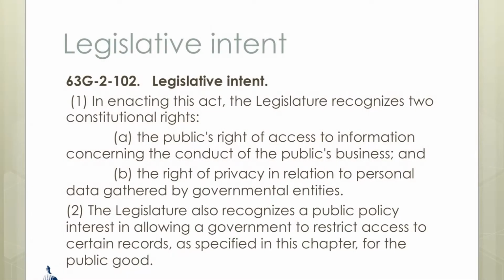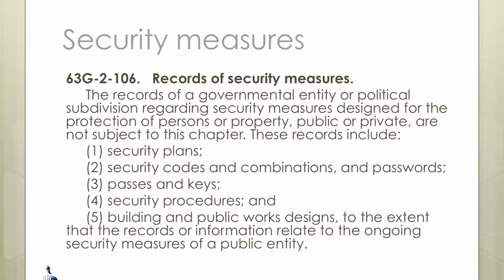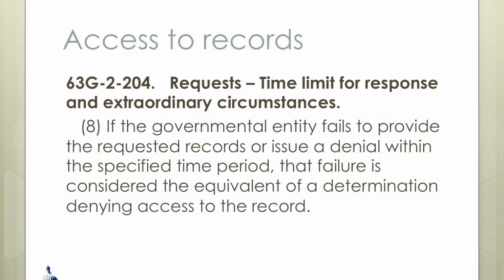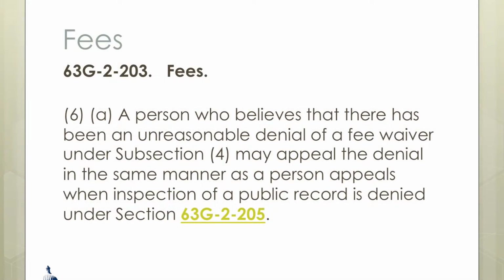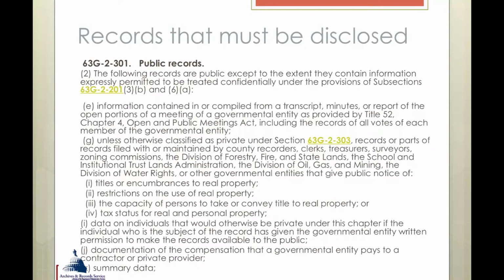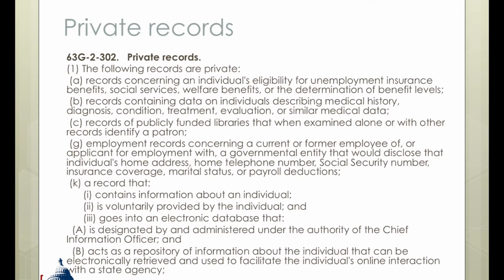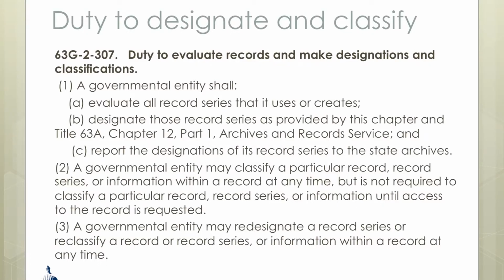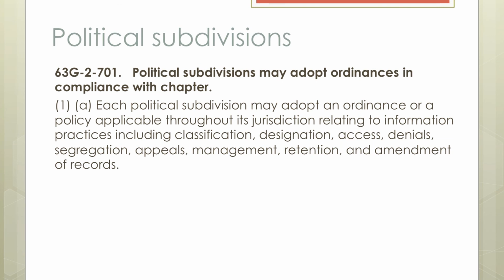GRAMA Training for Clerks & Recorders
Training for Utah's clerks and recorders on the Government Records Access Management Act (GRAMA) from September 2013